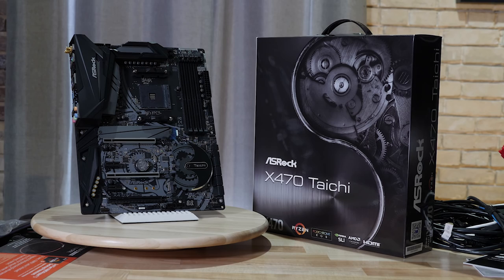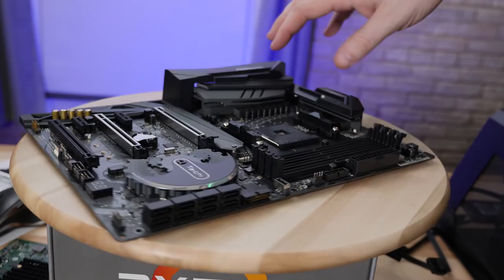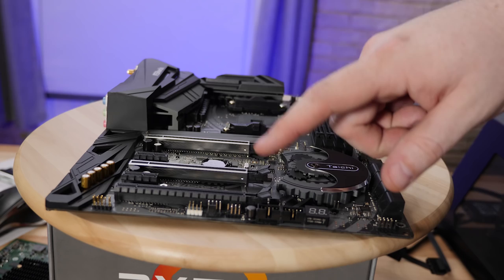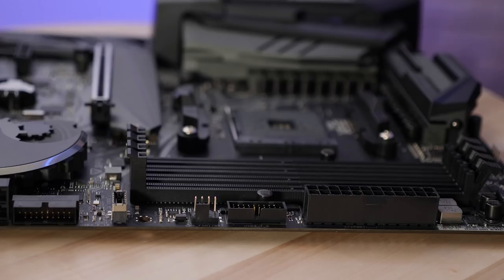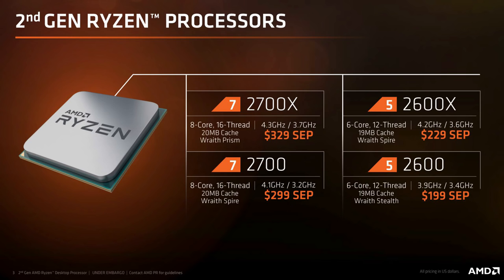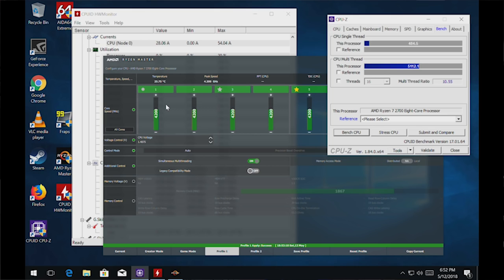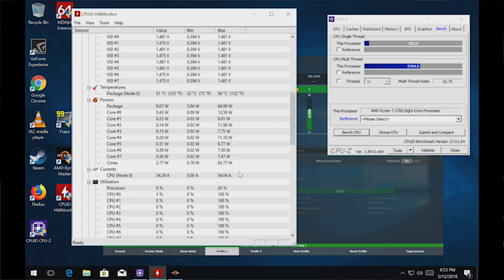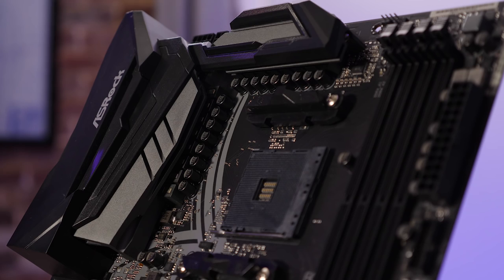Taichi X470 - Unboxing, Linux Test, OC Test, Zen+ 4 stick memory speed tests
On the x470 motherboard reviews I'm trying to make a point of testing performance and capabilities of "fully populated" memory speeds in a worst case (mixed memory types) config. It can make a big difference in performance if the timings don't line up just right for memory in both dual and quad stick configurations.

R7 2700 Max all-core Speed: 4.2ghz all core (best voltage 1.30v/soc 1.05v) Max single-core turbo 4.250 ghz.

R7 2700X Max all-core speed: 4.150ghz (best voltage 1.4250 v/stock soc), 2700x best single-core Max turbo speed (4.525ghz) w/AIO cooler (1.53v).

On Power Delivery: I think I said something like "14-ish phase" design -- it's a 12+4 phase design. (6+2 w/doublers all around -- I thought the SOC lacked doublers. They're there. Don't need them, but they're there.). This is really, really overkill and mostly not an important point on Ryzen boards thus with the current CPU lineup.

Is the 2700 a better all-core overclocker than the 2700x because those parts are lower-leakage (so less wattage)? Or is it because I lost the silicon lottery on the 2700x? Perhaps a bit of both?

Will do a separate video on this similar to the "What is SenseMI doing for me?" because those are related.

Note at one point I might have said Quad Channel when referring to memory -- if that's the case I meant Quad Stick config. Lol oops. Only X299/X399 is quad channel. I know that, just misspoke. :-P

I think it was cut accidentally, one thing I mentioned but would like to re-emphasize is that I would have liked to see this board was a USB bios flash or roust bios recovery option. We learned how important that is on the 1st gen ryzen boards, but it isn't here on this board yet. Something to consider if you're thinking you might swap around your CPUs a lot.